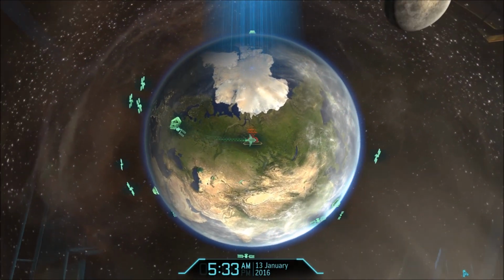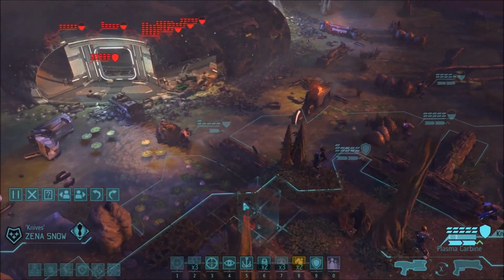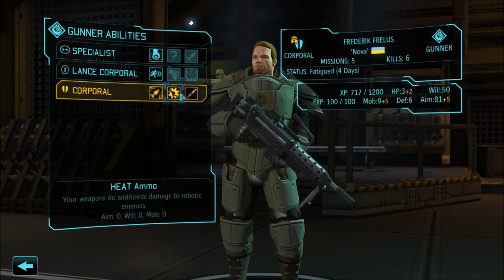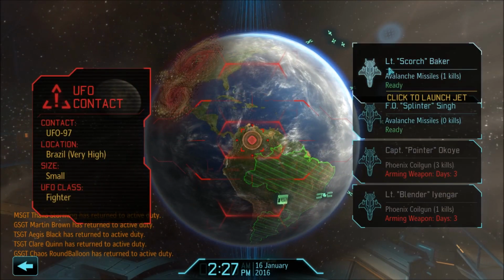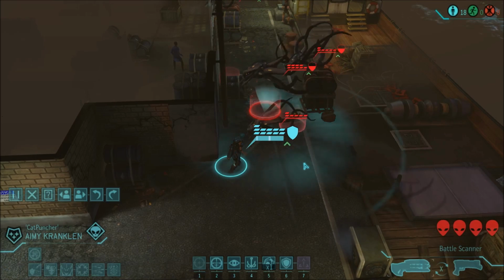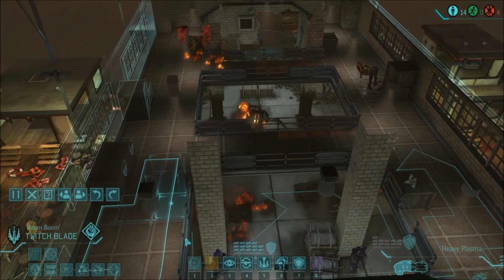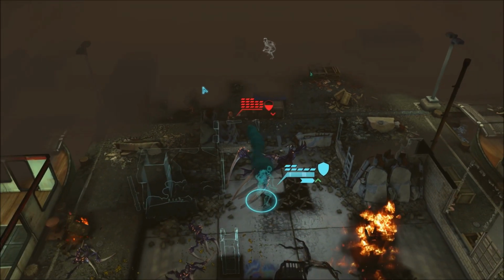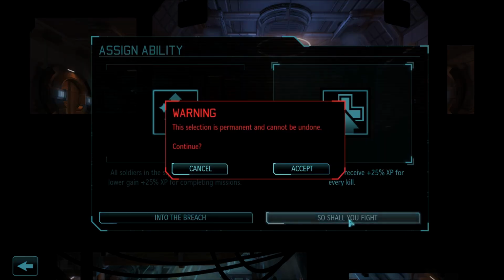X-COM EW-LW: Classic Ironman - Episode 58 - Big Bug Splat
I need a bigger can of bug spray...

All of this helps grow the channel :)